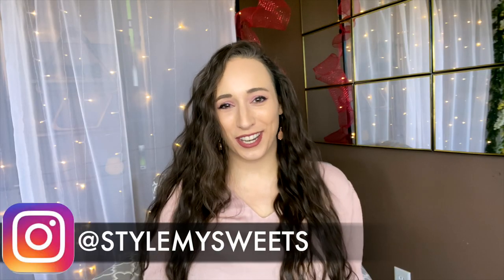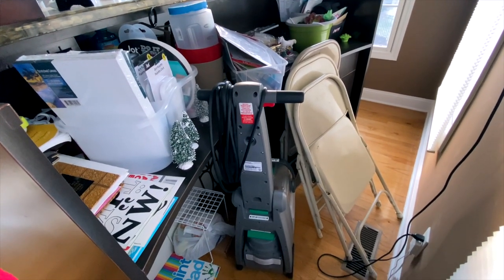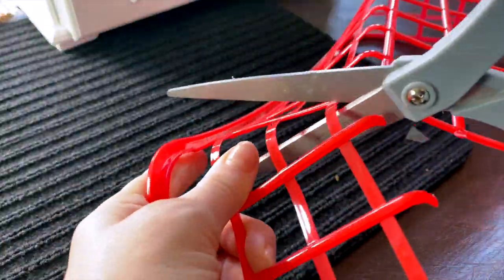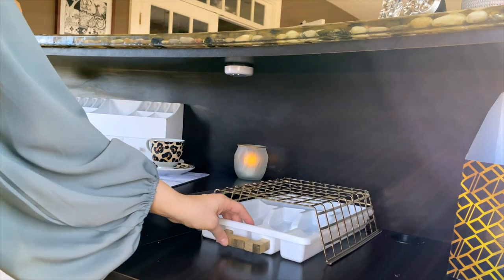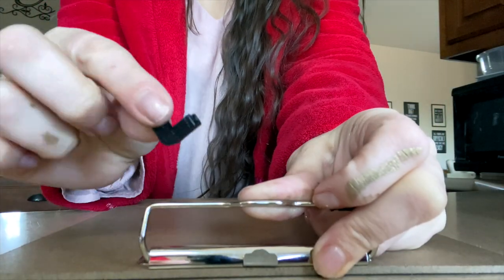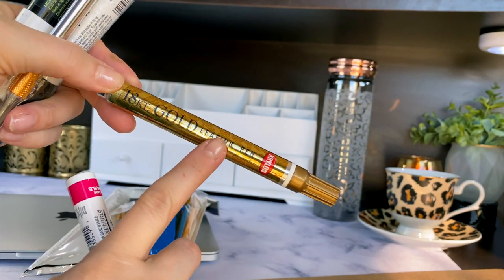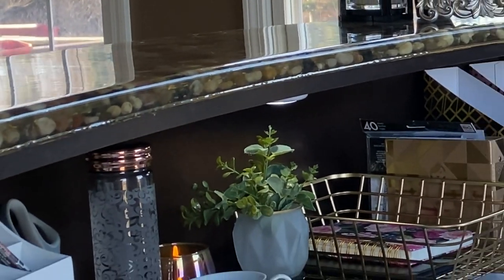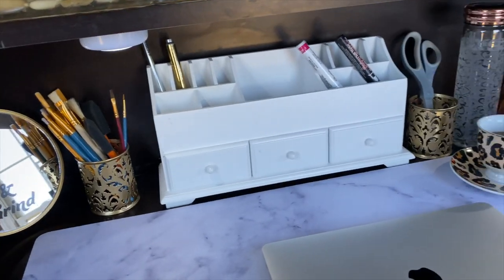Desk Makeover | Dollar Tree Organization DIYS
Converting my disaster messy storage space into an organized desk workspace with dollar tree DIY organization hacks!
~ SHOP ~
Marble Print Desk Mat
Faux Fur Throw (in WHITE)
2020 Planner
Corner Bookcase Shelf
Metallic Gold Spray Paint
Chalk Marker Pen
Wood Glue
X Acto Knife
Oil Based Sharpies (Writes on Glass, Metal, Etc):
Medium Point
Fine Point
Extra Fine Point
Gold Leaf Pen
Super Nano Tape
A Comparable Nano Tape
Realistic Flickering Tealight Candles
Grey Chiffon Top

(PLUS: Get 5 FREE Gifts when you sign up!)
GET CASH back when you shop through Top Cash Back!!
It's COMPLETELY FREE to sign up!